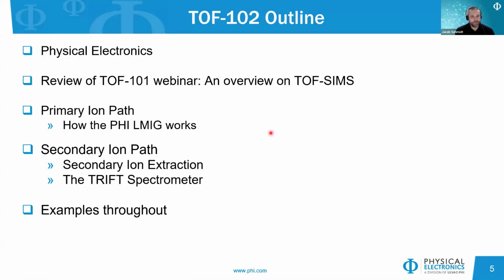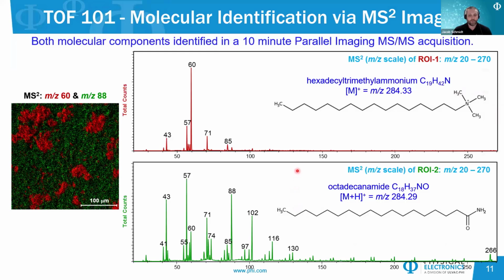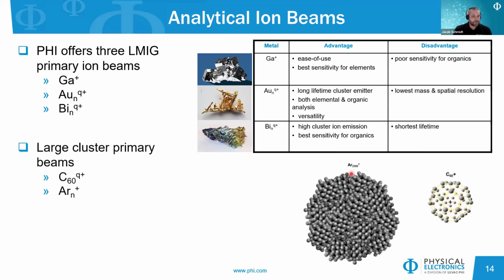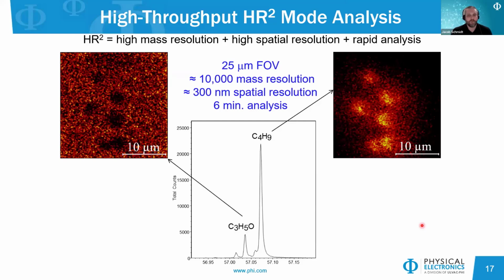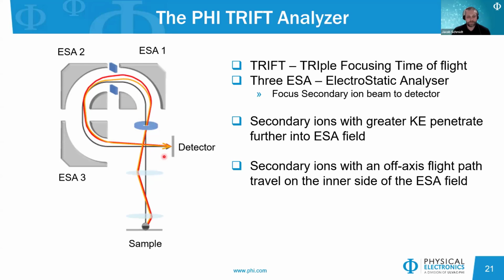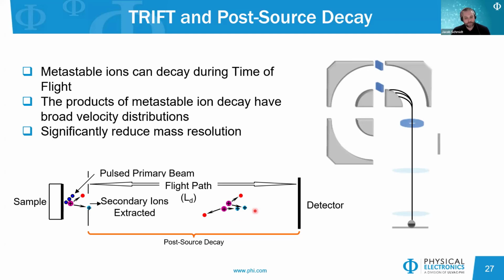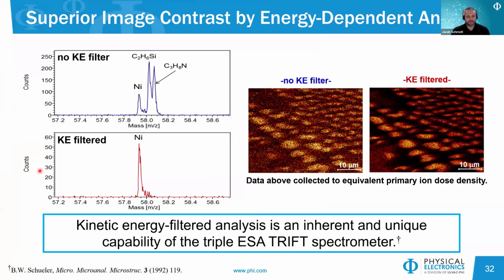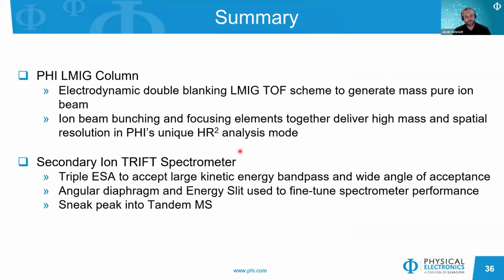PHI Webinar Series: TOF-SIMS 102: Primary and Secondary Ion Optics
TOF-SIMS 102: Primary and Secondary Ion Optics and their Influences on Mass Spectrometry and Imaging to explore the fundamental principles of Time-of-Flight Secondary Ion Mass Spectrometry. In this webinar we will discuss the core ion optics principles integral to Physical Electronics TOF-SIMS technology, focusing on the TRIFT mass spectrometer and liquid metal ion gun optics, and how these developments impact mass spectrometry and chemical imaging.